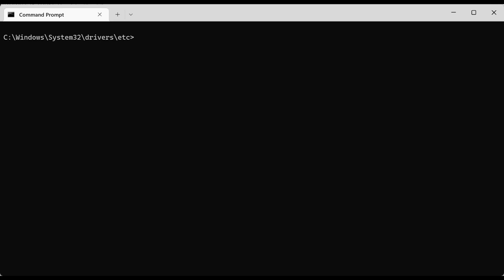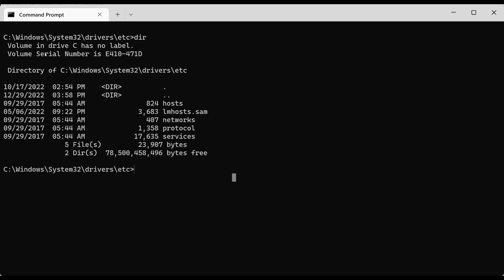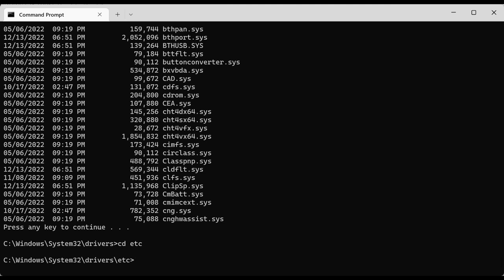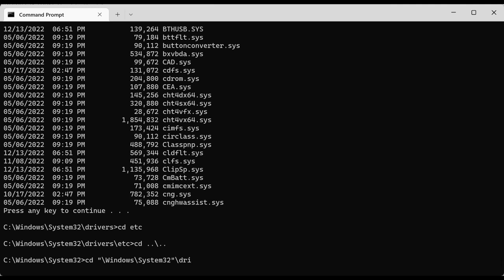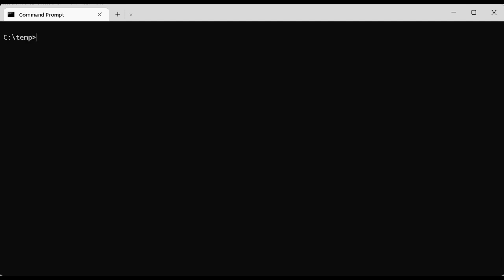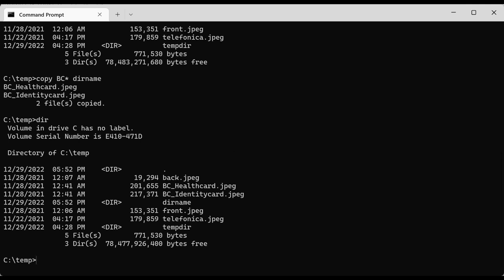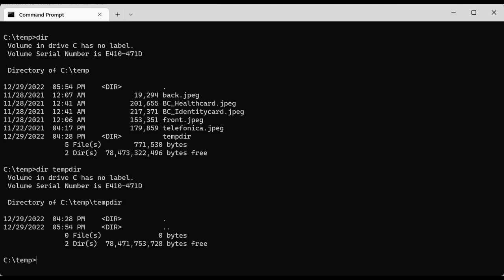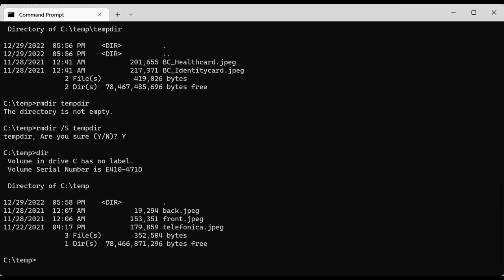Windows 10 Command Line Navigation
This video shows the commonly use commands in the Windows 10 command line for navigating the file system structure